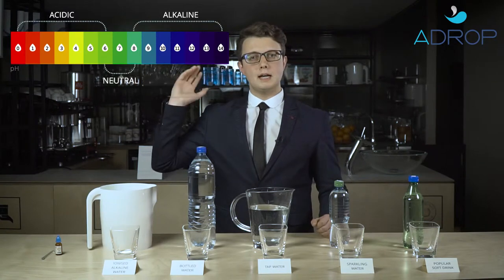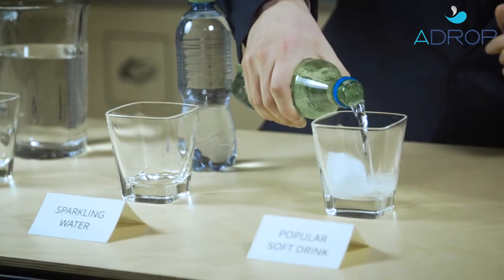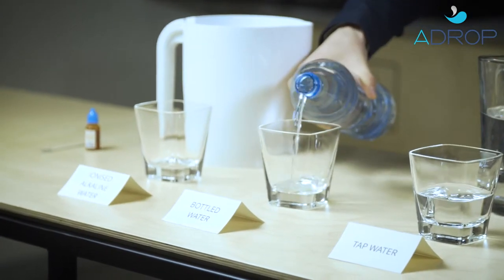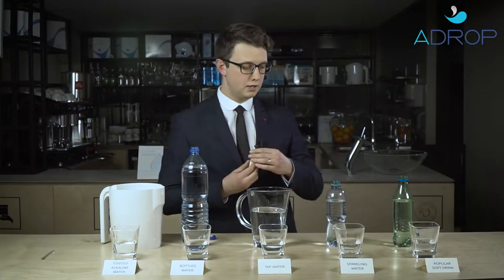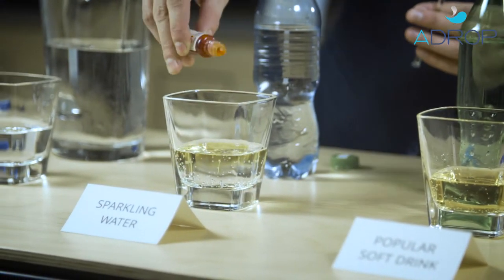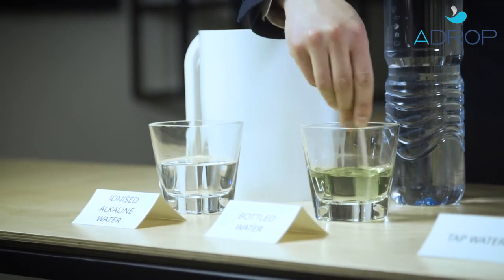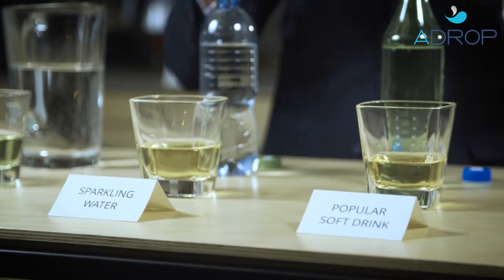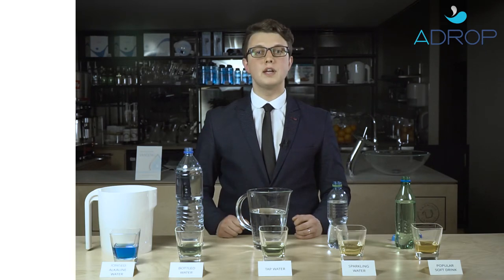pH demonstration.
In modern conditions, however, this is quite a challenge. Inappropriate diet, stress, negative emotions promote the formation of acidic waste. This may not be a problem at a very young age. However, with the lapse of time the ability of the body to eliminate waste declines and the latter starts to accumulate. The body’s inner environment is gradually acidified and the increasing prevalence of positive hydrogen ions shows up. As a result, the blood alkalinity level drops and the risk of related diseases grows.